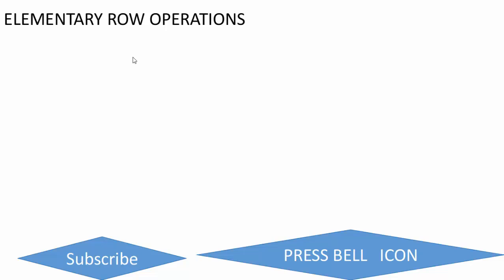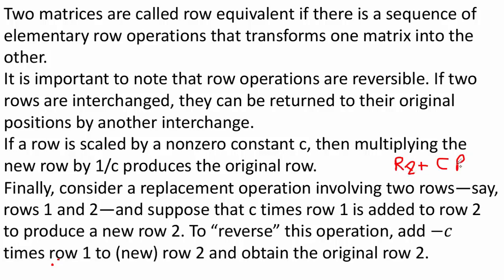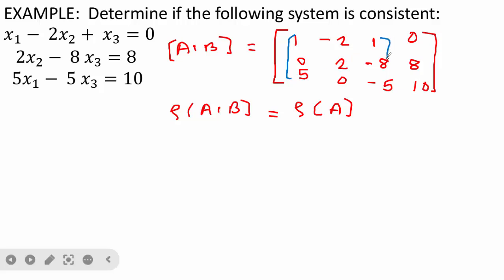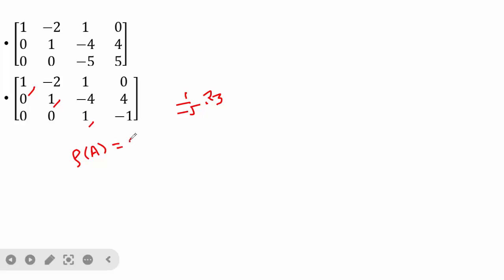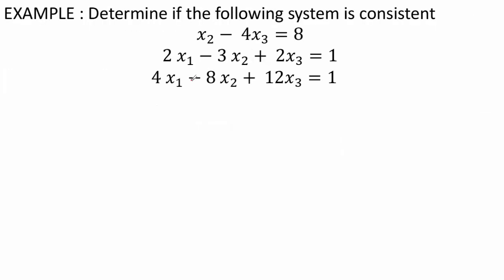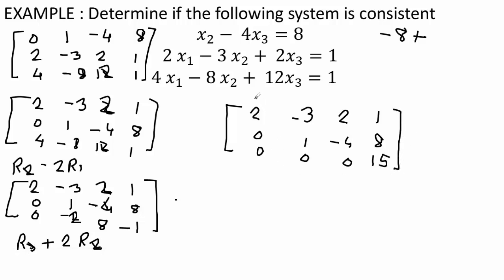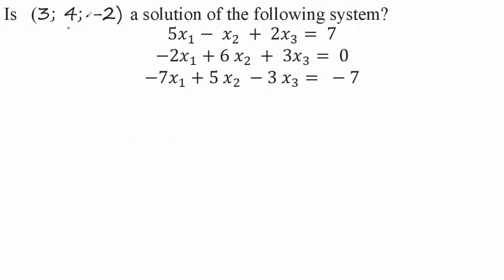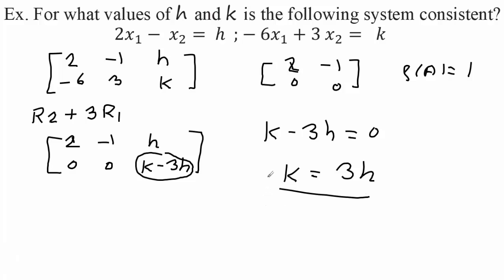Matrix Algebra :Lecture 3 : Solution of System of Linear Equations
Dr. Patil's Mathematics Academy
Notes and solutions of the additional problems in matrix  algebra which are not in video will be uploaded time to time in a group. which are available for channel subscribers. Interested students shall subscribe the channel, take screenshot of your subscription and send it to whats app no and fill following google form. you will be joined to the group shortly and can access notes.
link for google form for joining group

Matrix Algebra
Row operations.